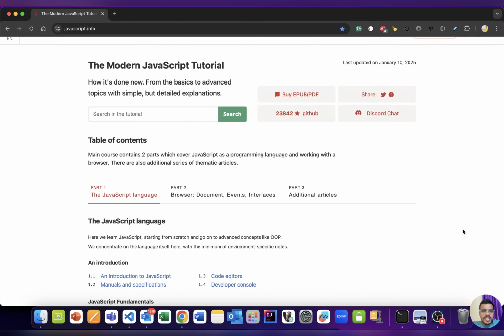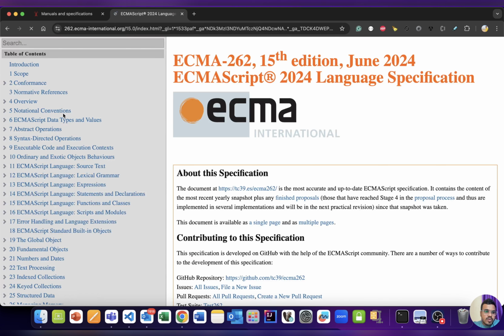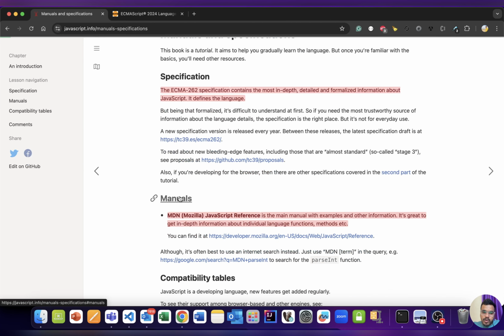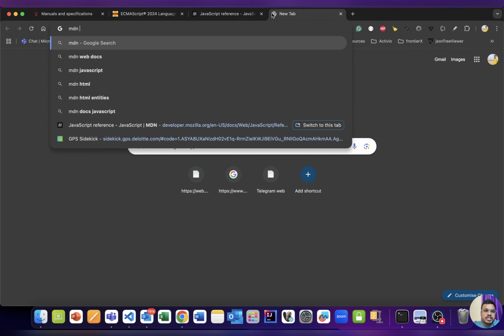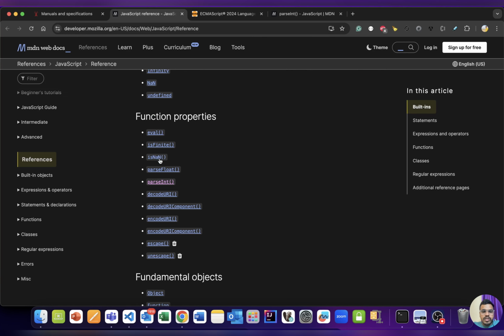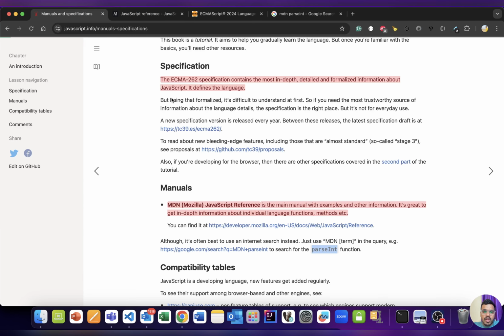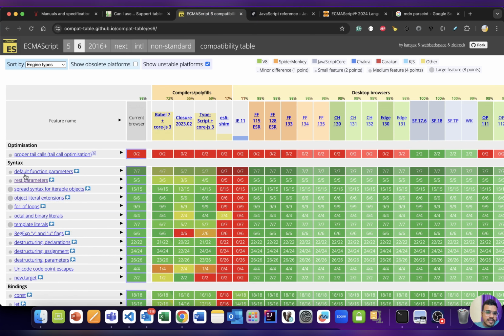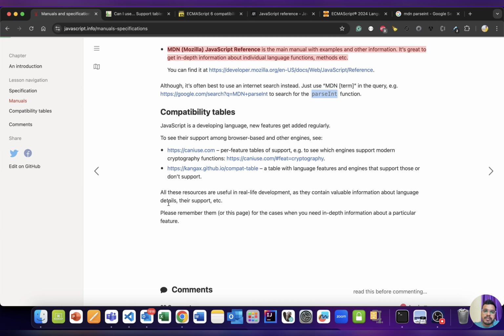Javascript Manuals and specifications | The JavaScript language 1.2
The JavaScript language 1.2
Javascript.info